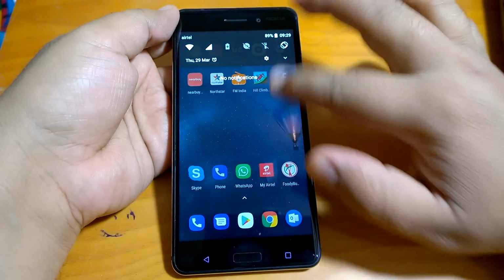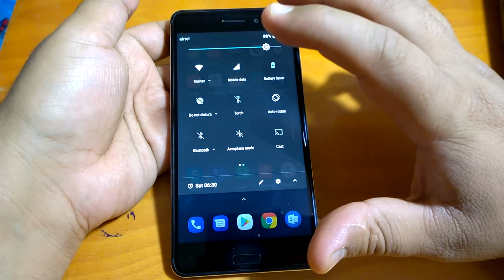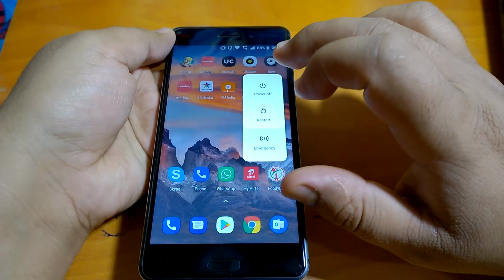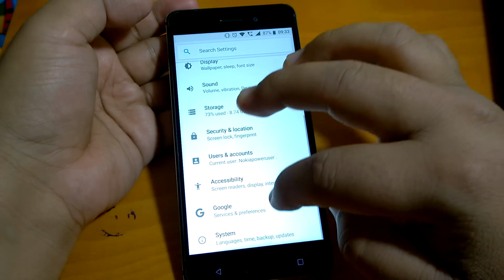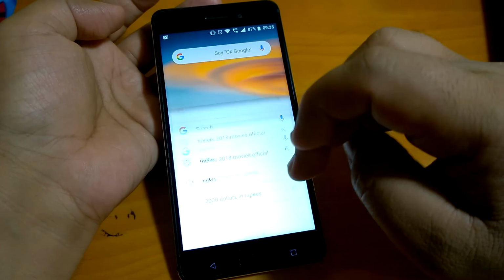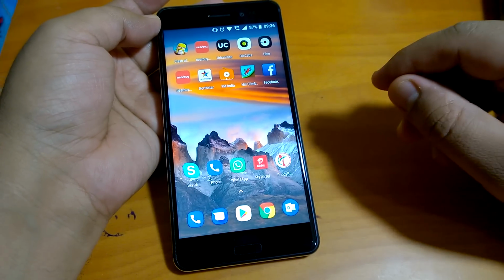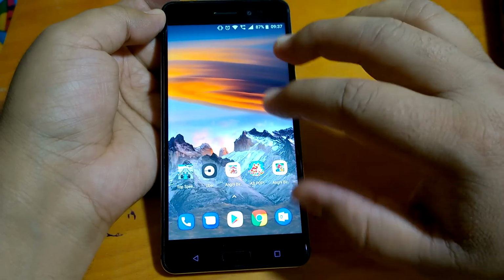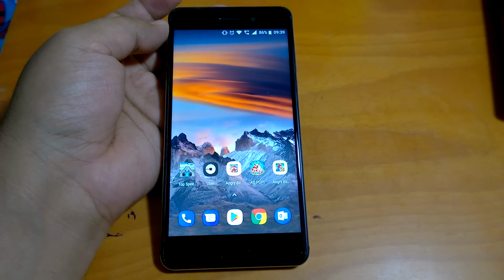Nokia 6 stable Android 8.1 Oreo hands-on: New features/changes demo & impressions